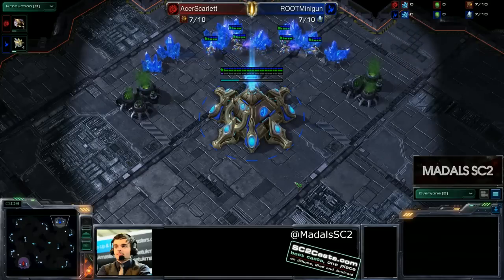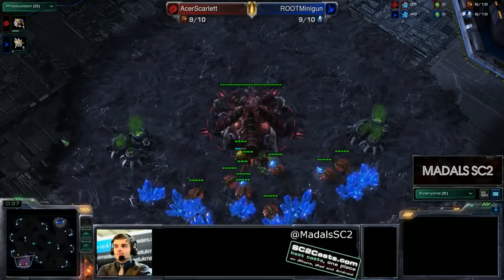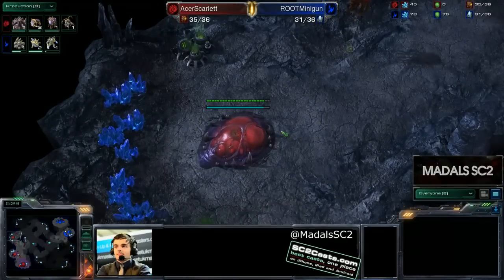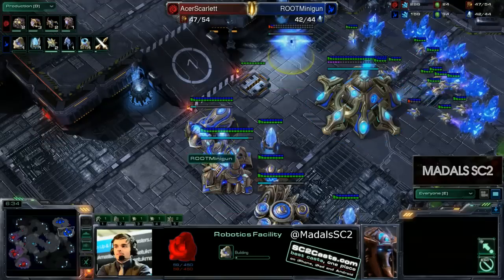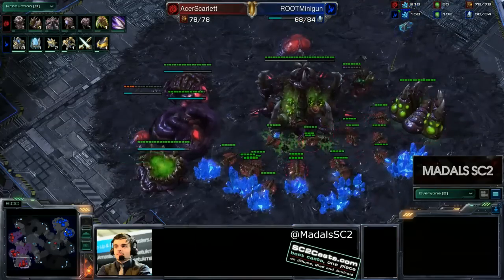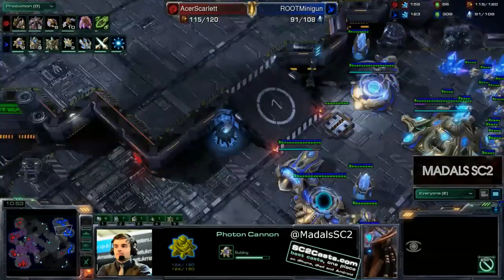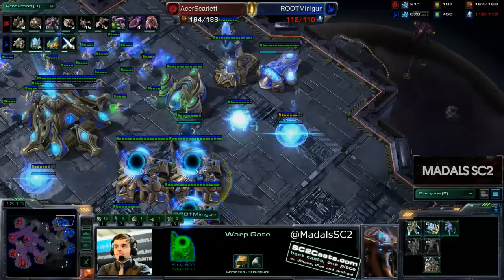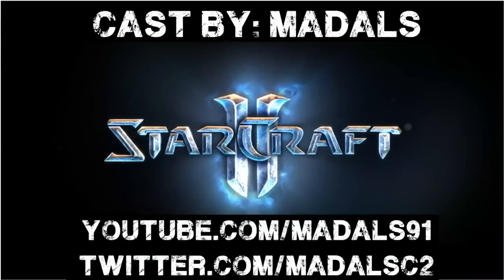Scarlett v Minigun - ZvP